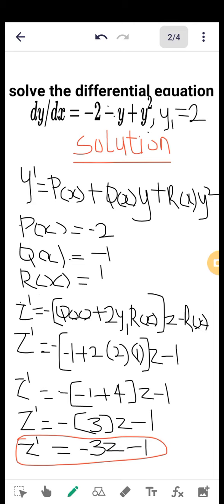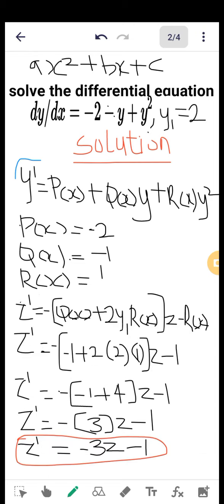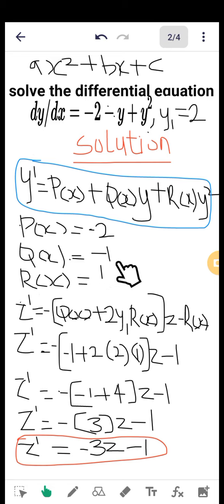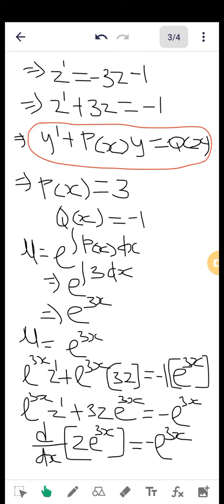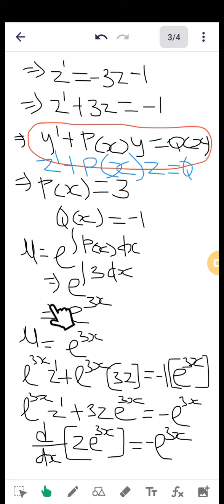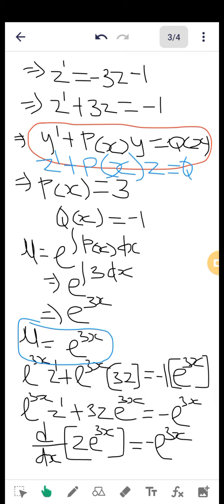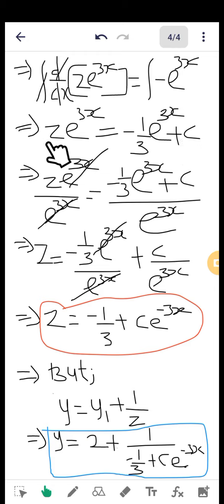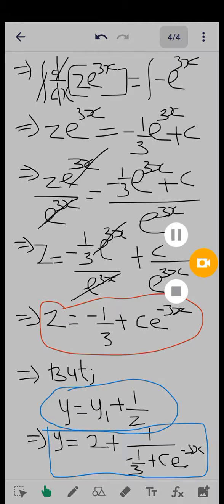riccati's equation (short cut)